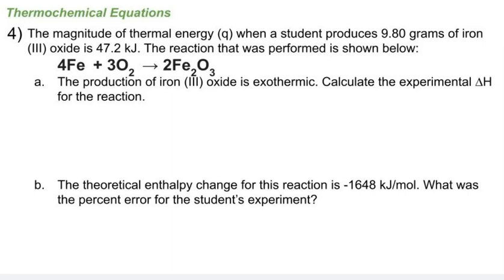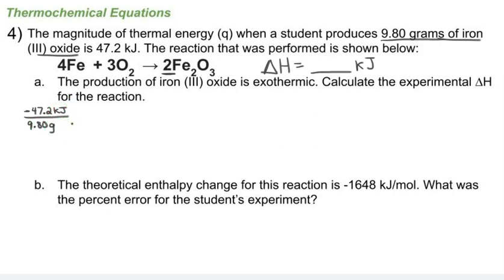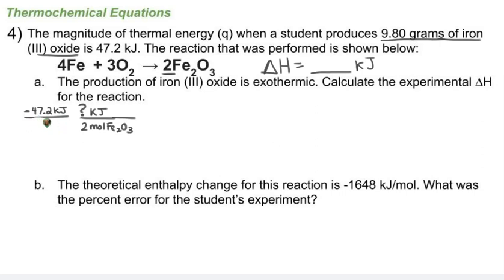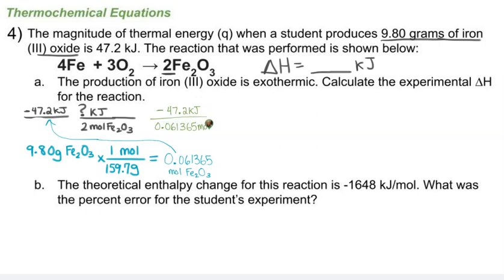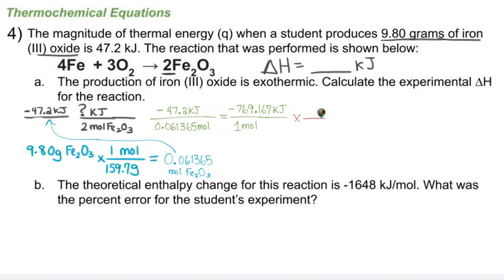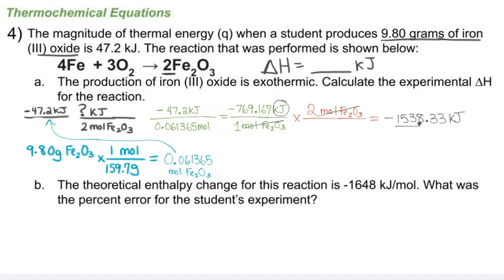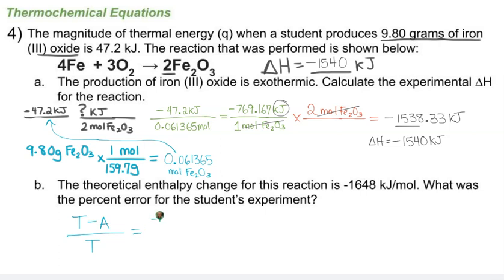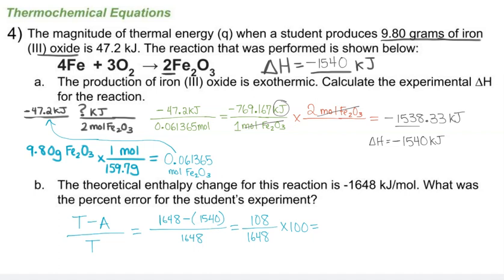Thermochemical Equations (#4)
In this video students will learn to determine the enthalpy value for a reaction using experimental data. The student is given an amount of a product in grams and the enthalpy for the process. The student is asked to find the enthalpy for the total reaction.
The student is then given the theoretical enthalpy value and asked to determine the percent error of the experiment.